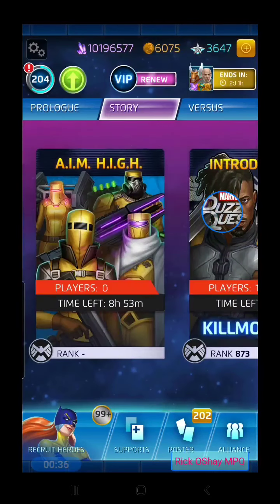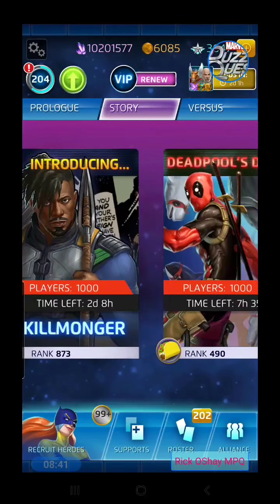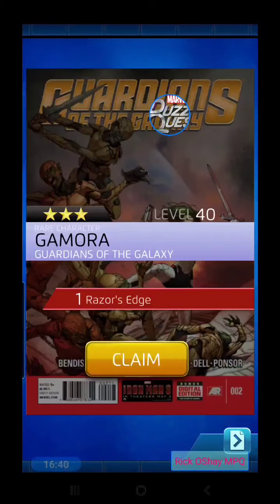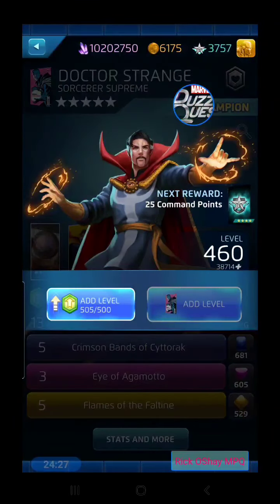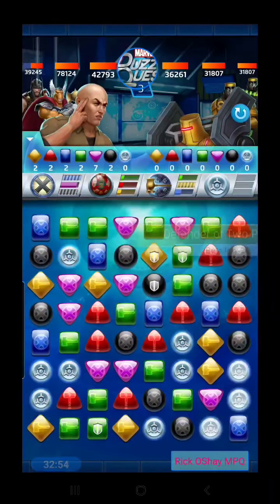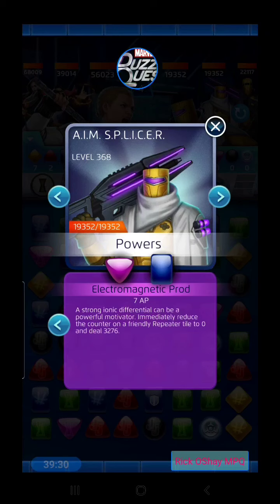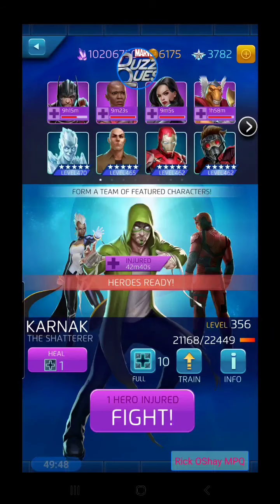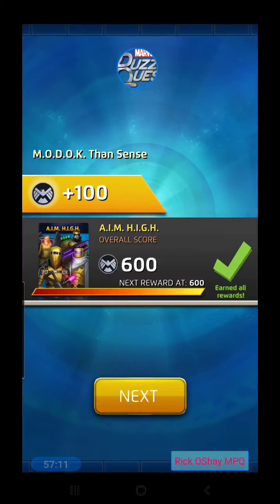MPQ: New PvE and new Enemies in A.I.M. H.I.G.H. Full Play through! Tokens+ | Marvel Puzzle Quest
MPQ: New PvE and new Enemies in A.I.M. H.I.G.H. Full Play through! Marvel Puzzle Quest
You've got to see these Tokens, there's a huge surprise!
Black Widow versus War Machine in Crash of the Titans Strategy. 200+ Character Rewards Levels!

00:00 Welcome to MPQ with Rick OShay
00:11 Marvel Puzzle Quest with Rick
00:21 Marvel Puzzle Quest Tips, Gameplay, & Tokens
01:11 MPQ Crash of the Titans Black Widow vs War Machine
08:19 MPQ Token Draws
11:43 *** SURPRISE TOKEN REWARD MUST SEE ***
24 45 MPQ New PvE Event: AIM HIGH!
32:18 MPQ AIM HIGH Battle 2
36:25 MPQ AIM HIGH Battle 3
38:28 MPQ AIM HIGH Battle 4
49:35 MPQ AIM HIGH Battle 5 Karnak team!
49:35 MPQ AIM HIGH Final Battle vs MODOK!
56:05 Become a Subscriber Today!

We have a Facebook page, join early to get in on any Subscriber Only content we may begin to place there!

[MPQ Mastery]
Be sure to visit MPQ Mastery for top quality MPQ content:

Marvel Puzzle Quest with Rick OShay! MPQ Gameplay
(MPQ Misty Knight) | Marvel Puzzle Quest Misty Knight (MPQ Anit-Venom) | Marvel Puzzle Quest Anti-Venom